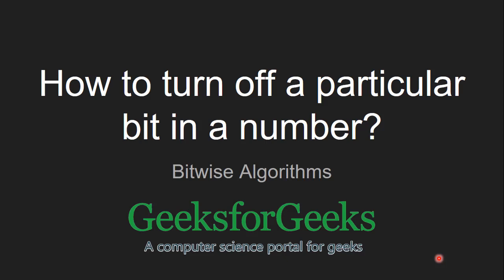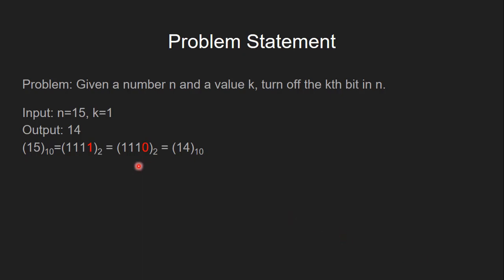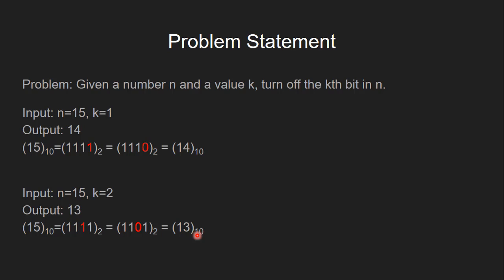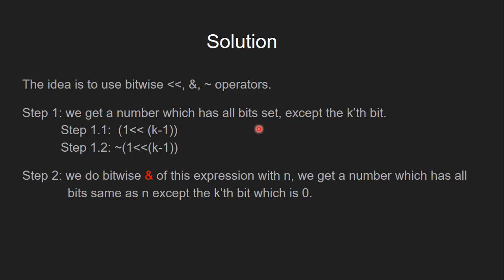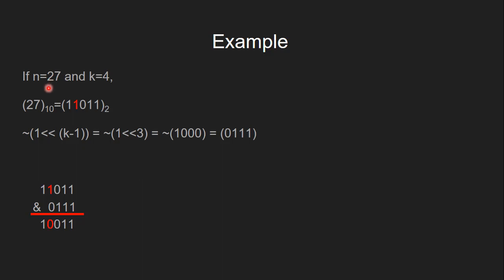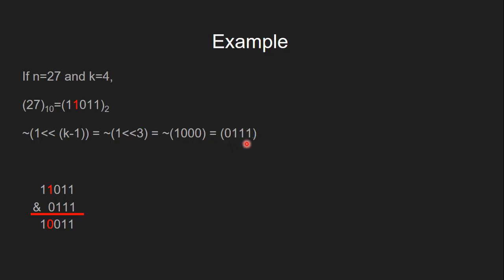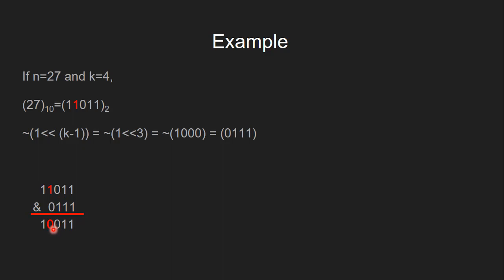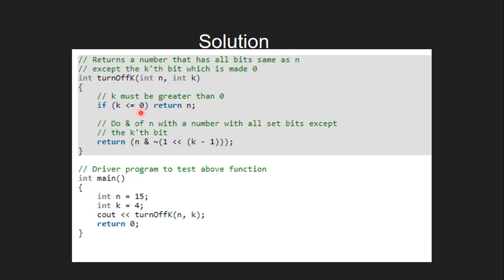How to turn off a particular bit in a number? | GeeksforGeeks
This video is contributed by Shubham Ranjan.